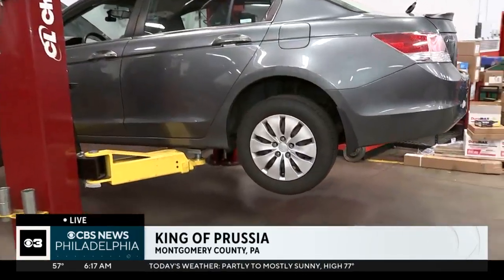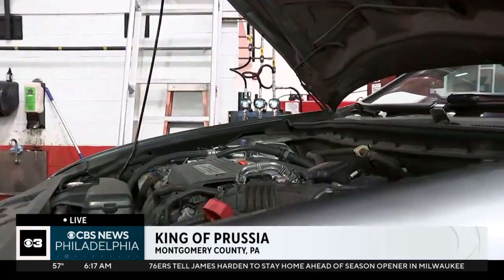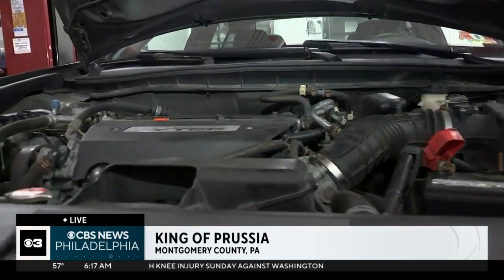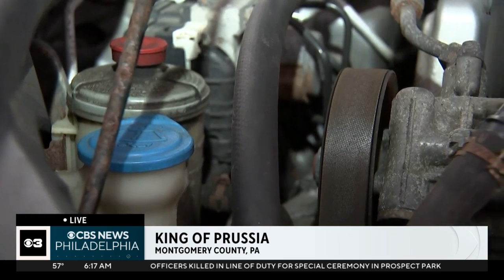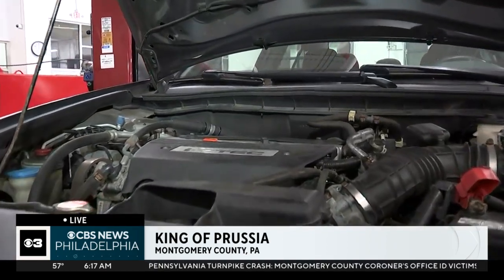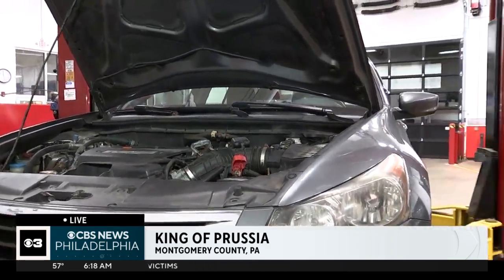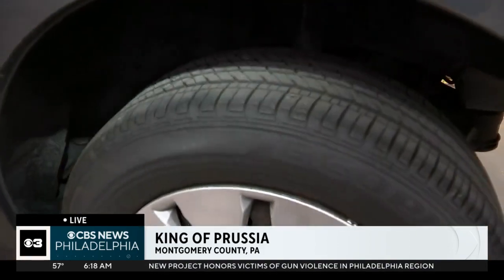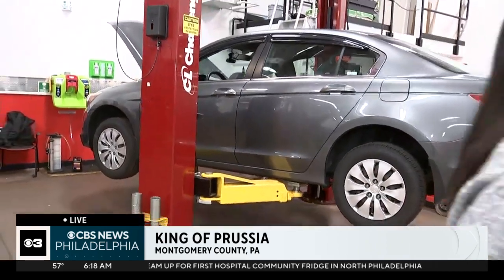Car car tips for winter weather: AAA wants drivers to prepare now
It might be a warm week in October, but AAA says there's no better time than now to start preparing for the winter.